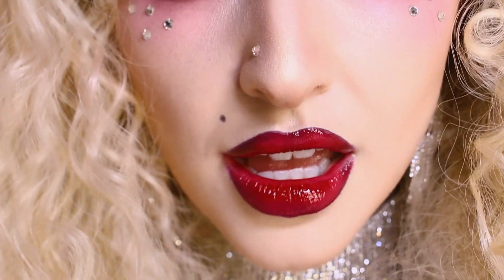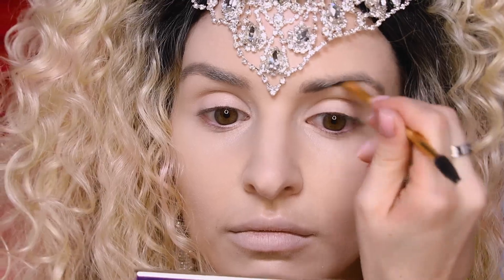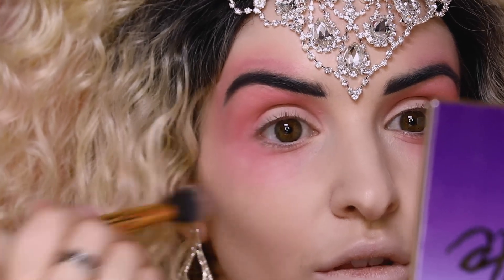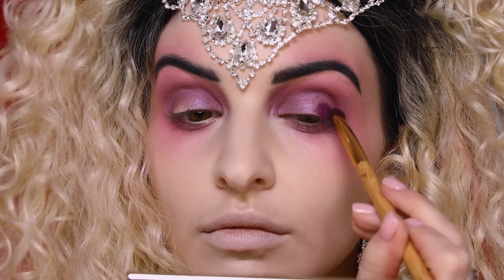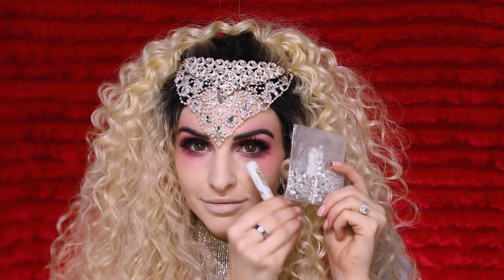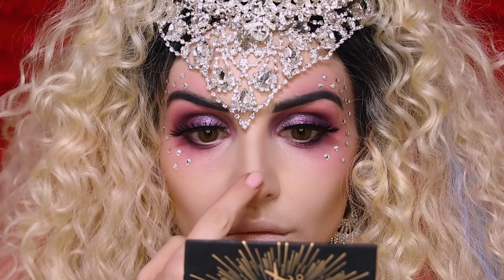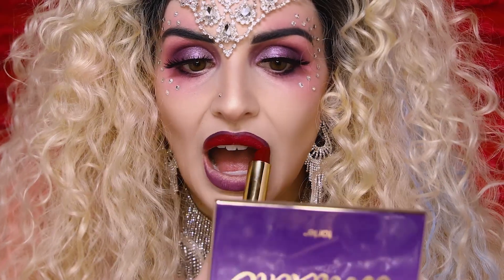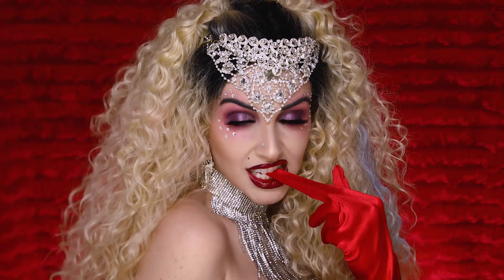Lady Marmalade Halloween Makeup | tarte tutorials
Watch as Jen transforms into Christina Aguilera from the iconic Lady Marmalade music video! Leave some 💋's if you loved this song and tutorial!

-Amazonian clay pot waterproof liner in blackened plum and crystal ball